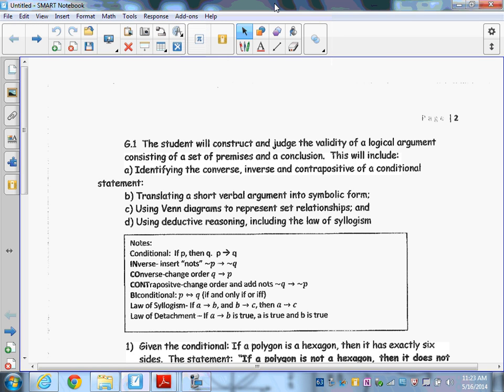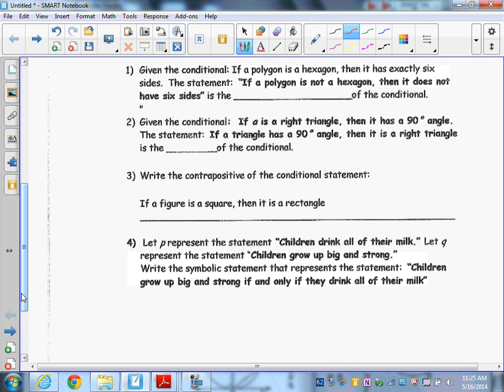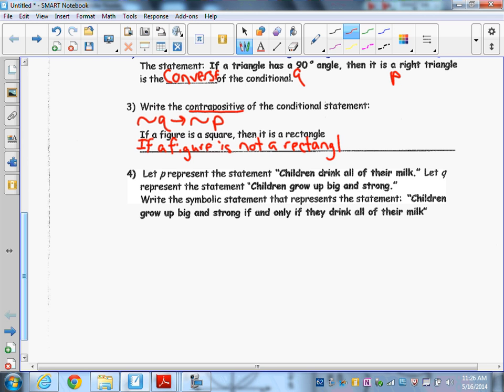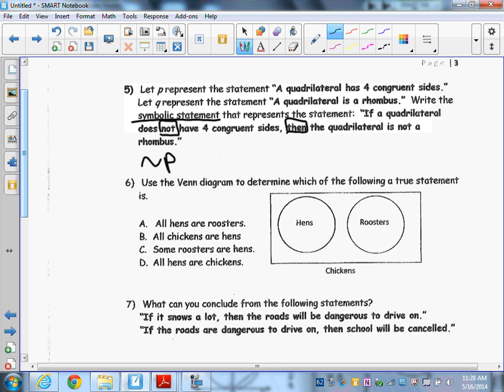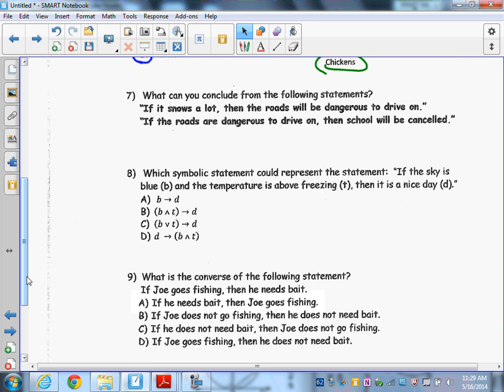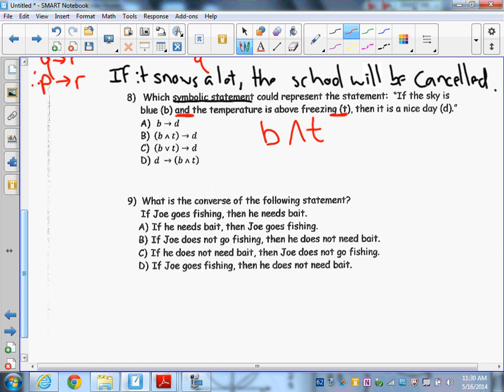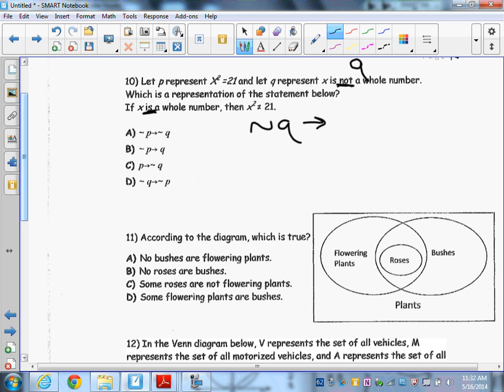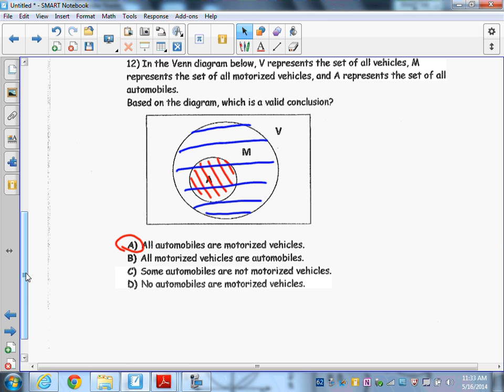pages 2-4 G 1